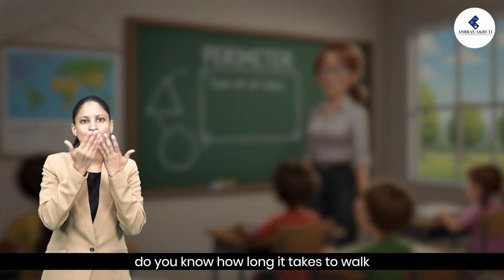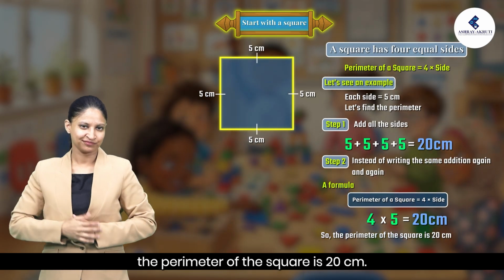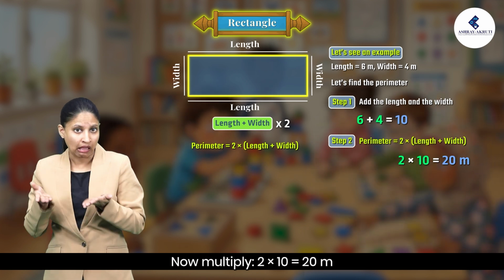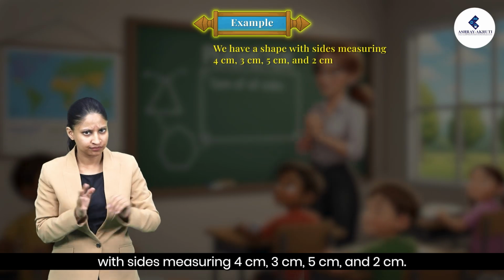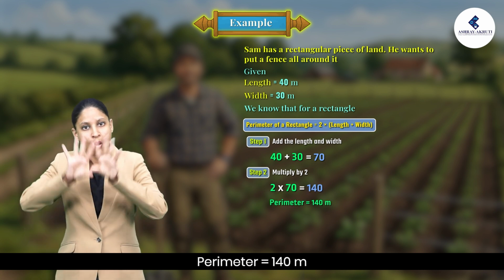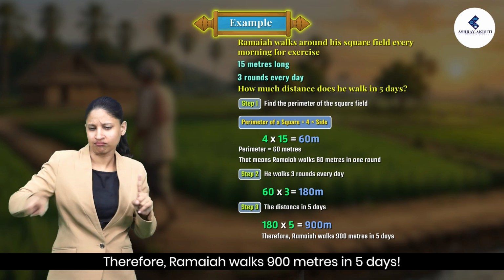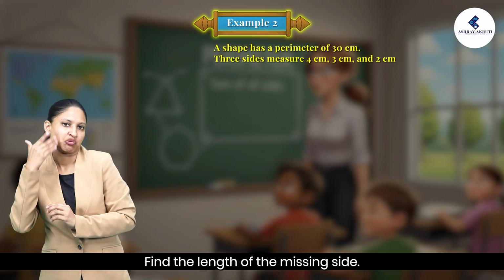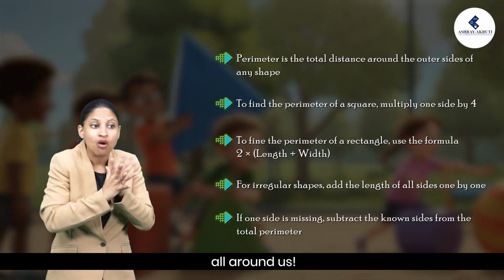Maths_5 | Spaces and boundaries - Perimeter | Lessons in Sign Language for H.I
Learn how to find the perimeter of squares, rectangles, and irregular shapes in a fun and easy way!
Perfect for Grade 5 students with real-life examples and step-by-step explanations.